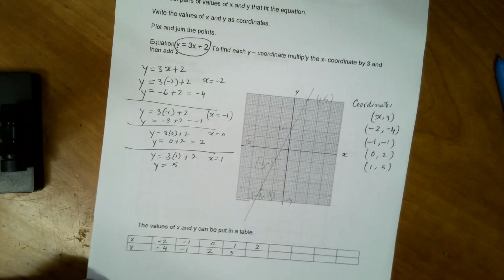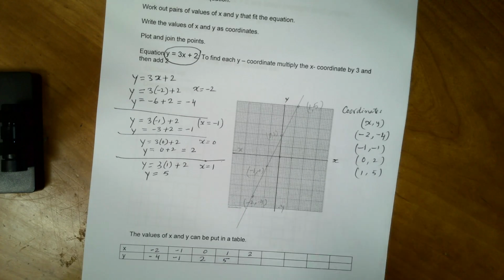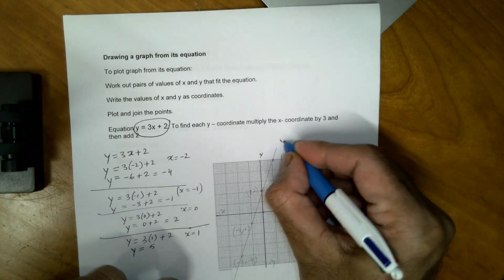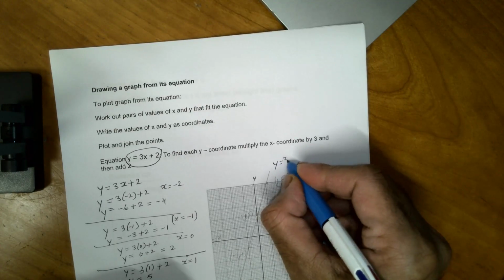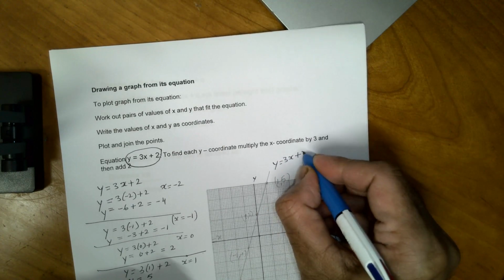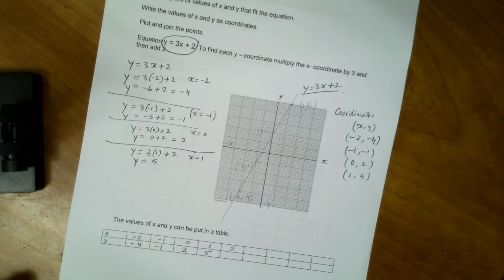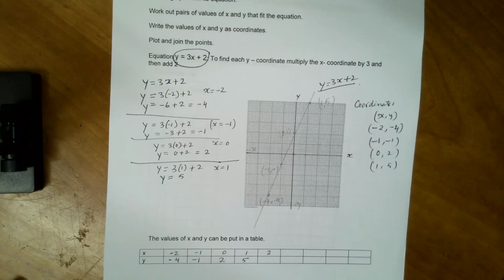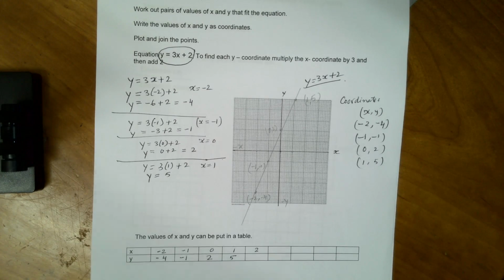Linear (Straight Line ) Graphs For Beginners, Straight Line Graphs, Equation Graphs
Coordinates are pairs of numbers used to describe the position of a point on a grid.
The 1st number is the distance moved along the x-axis.
The 2nd number is the distance moved along the y–axis.
The x-axis and y-axis cross at the origin, 0
The coordinates (x, y) describe the position of a point x units across, left or right, and y units up or down from the origin.

Drawing a graph from its equation
To plot the graph from its equation:
Work out pairs of values of x and y that fit the equation.
Write the values of x and y as coordinates.
Plot and join the points.
Equation y = 3x + 2; To find each y – coordinate multiply the x- coordinate by 3 and then add 2

Kamal Jajoria Linear (Straight Line ) Graphs For Beginners,  Straight Line Graphs, Equation Graphs